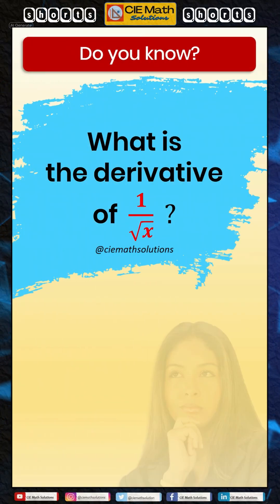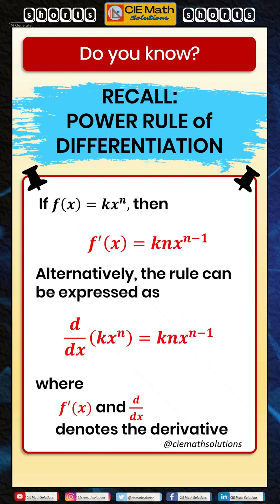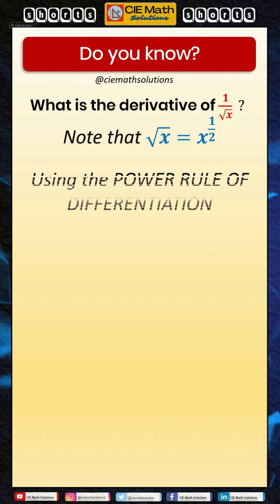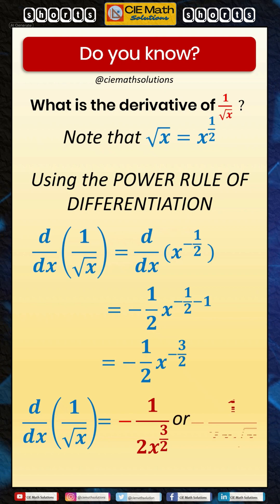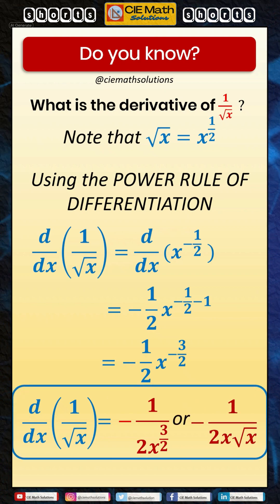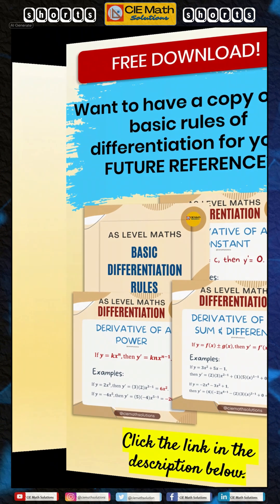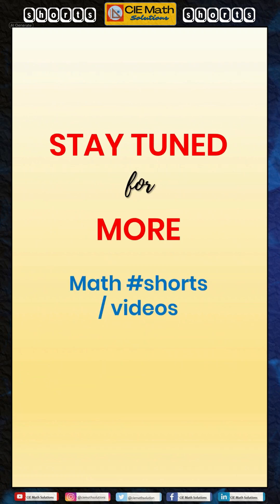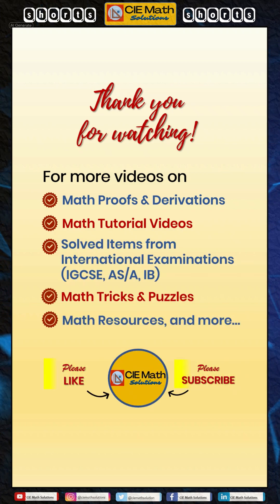How to Differentiate 1/√x Step by Step in 60 Seconds | Power Rule Made Easy (Quick Calculus Lesson)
Learn how to find the derivative of 1/√x step by step! 🚀
In this short video, we start by recalling the power rule for differentiation and the laws of fractional indices, then apply them to solve the derivative of the square root of x. You’ll see each step explained clearly so you can follow along and understand the process of finding the derivatives of functions with square root. For this video, it is the process of finding the derivative of 1 over the square root of x. The step-by-step process of finding the derivative is shown.

Perfect for high school, college, or anyone reviewing calculus basics!

✅ Topics Covered:
- Power rule for derivatives
- Fractional powers and exponents
- Differentiation of square root functions
- Step-by-step solution

If you would like to download a copy of this for your reference, visit the following links:

👍 Like this video if you love learning maths!
💬 Comment on this video on finding derivatives of square root functions.